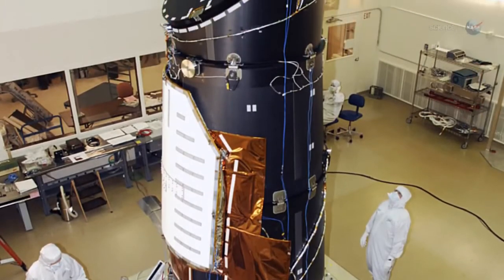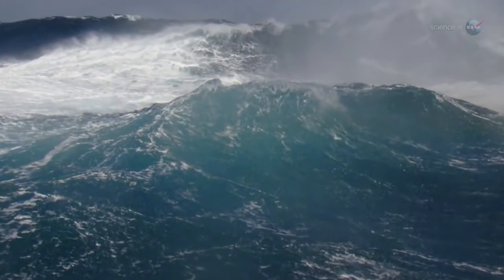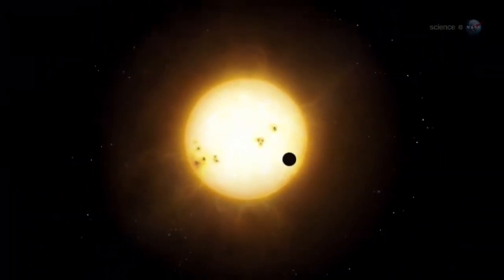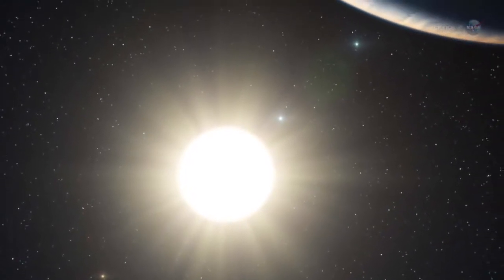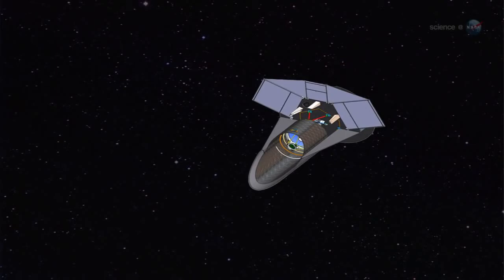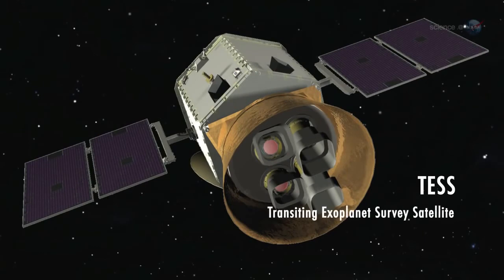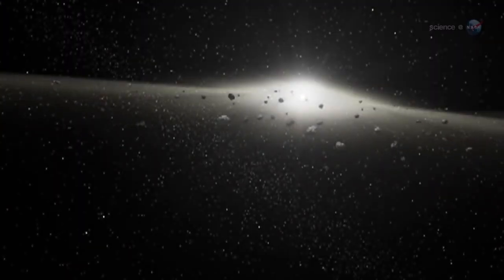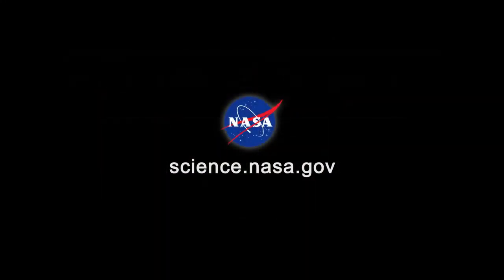Goldilocks Planet - Circumstellar Habitable Zone - Science at NASA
In astronomy and astrobiology, the circumstellar habitable zone (CHZ), or simply the habitable zone, is the range of orbits around a star within which a planetary surface can support liquid water given sufficient atmospheric pressure. The bounds of the CHZ are based on Earth's position in the Solar System and the amount of radiant energy it receives from the Sun. Due to the importance of liquid water to Earth's biosphere, the nature of the CHZ and the objects within it may be instrumental in determining the scope and distribution of Earth-like extraterrestrial life and intelligence.

The habitable zone is also called the Goldilocks zone, a metaphor of the children's fairy tale of "Goldilocks and the Three Bears", in which a little girl chooses from sets of three items, ignoring the ones that are too extreme (large or small, hot or cold, etc.), and settling on the one in the middle, which is "just right".

Since the concept was first presented in 1953, many stars have been confirmed to possess a CHZ planet, including some systems that consist of multiple CHZ planets. Most such planets, being super-Earths or gas giants, are more massive than Earth, because such planets are easier to detect. On November 4, 2013, astronomers reported, based on Kepler data, that there could be as many as 40 billion Earth-sized planets orbiting in the habitable zones of Sun-like stars and red dwarfs in the Milky Way. 11 billion of these may be orbiting Sun-like stars. Proxima Centauri b, located about 4.2 light-years (1.3 parsecs) from Earth in the constellation of Centaurus, is the nearest known exoplanet, and is orbiting in the habitable zone of its star. The CHZ is also of particular interest to the emerging field of habitability of natural satellites, because planetary-mass moons in the CHZ might outnumber planets.

In subsequent decades, the CHZ concept began to be challenged as a primary criterion for life, so the concept is still evolving. Since the discovery of evidence for extraterrestrial liquid water, substantial quantities of it are now thought to occur outside the circumstellar habitable zone. The concept of deep biospheres, like Earth's, that exist independently of stellar energy, are now generally accepted in astrobiology given the large amount of liquid water known to exist within in lithospheres and asthenospheres of the Solar System. Sustained by other energy sources, such as tidal heating or radioactive decay or pressurized by non-atmospheric means, liquid water may be found even on rogue planets, or their moons. Liquid water can also exist at a wider range of temperatures and pressures as a solution, for example with sodium chlorides in seawater on Earth, chlorides and sulphates on equatorial Mars, or ammoniates, due to its different colligative properties. In addition, other circumstellar zones, where non-water solvents favorable to hypothetical life based on alternative biochemistries could exist in liquid form at the surface, have been proposed.